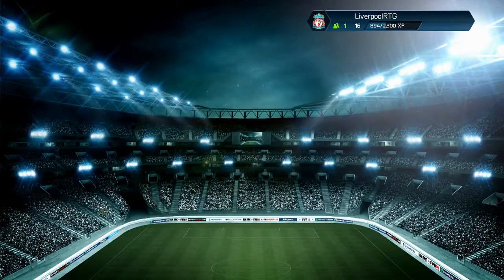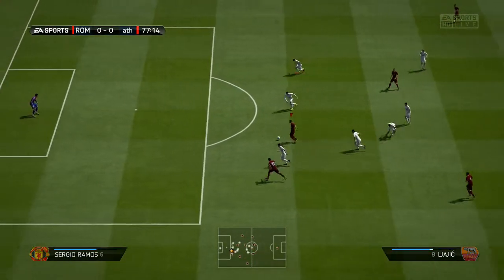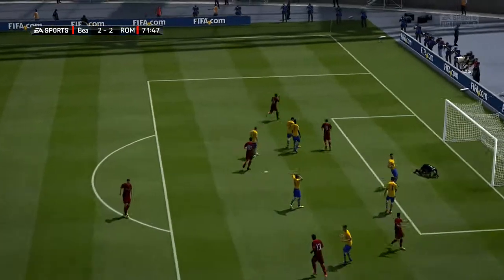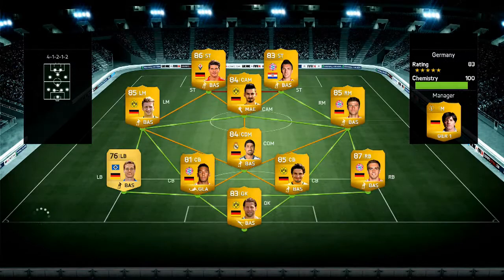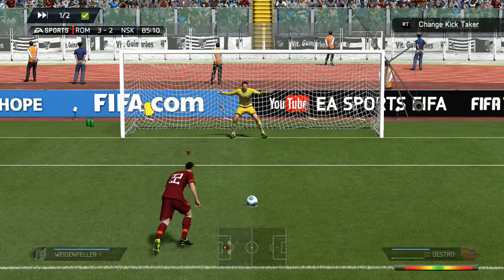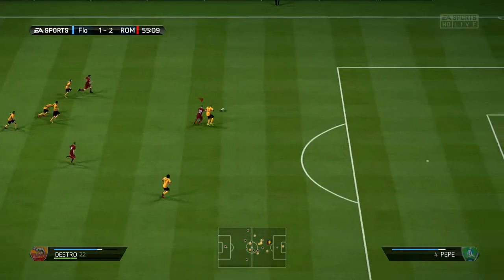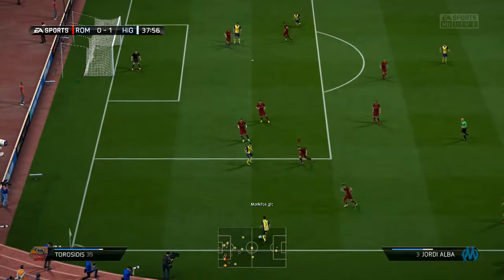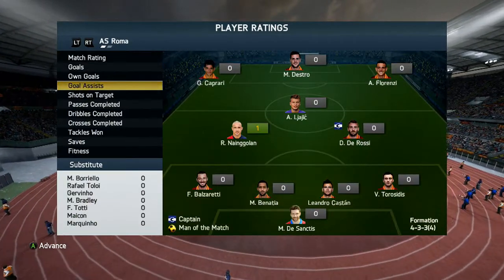Road To Roma Ep12 | SIF SIGNING!!! (FIFA14 Ultimate Team)